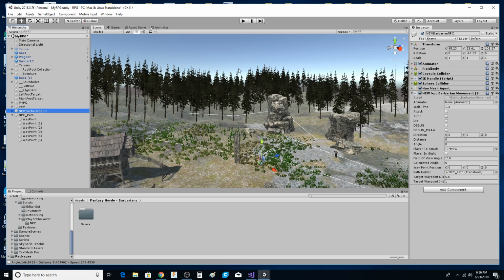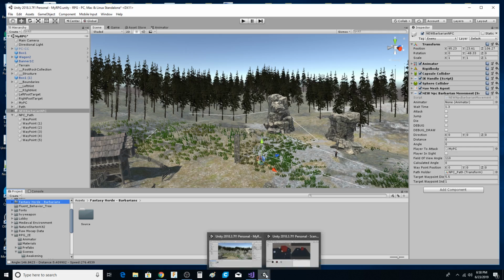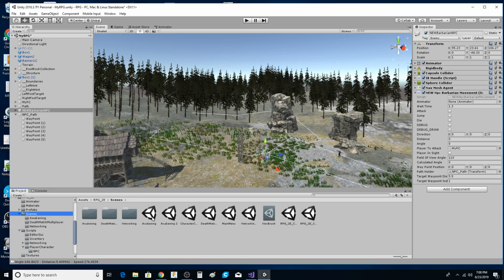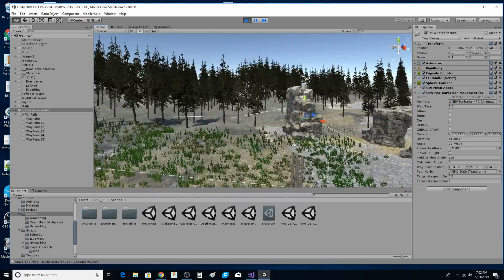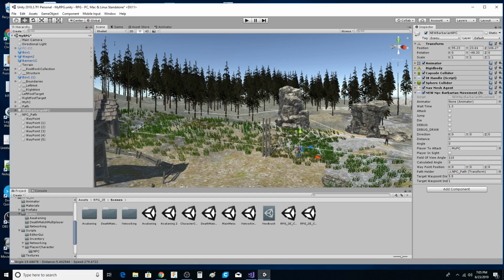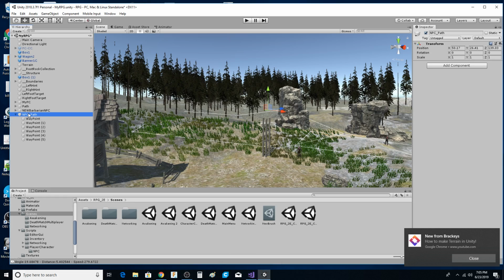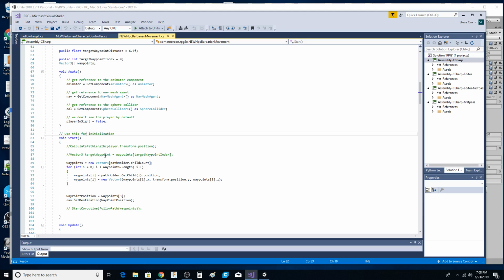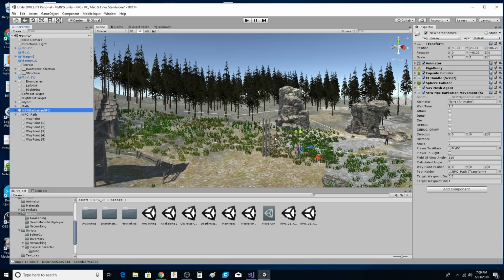Unity RPG 2018 Hacks - How to Add Way Points to NPCS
I go over how to add way points (npc patrolling) using existing code from the great Sebastian Lague !!! and Building RPG Unity 2018 E-Book